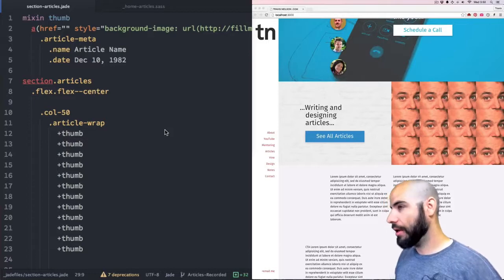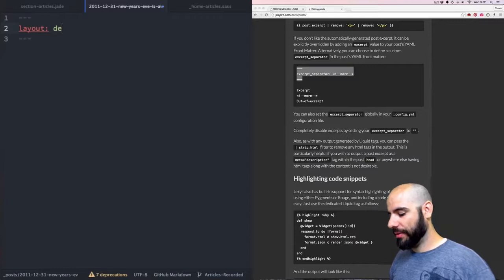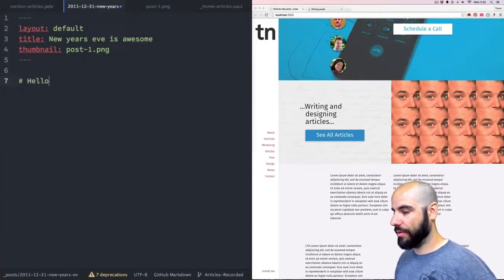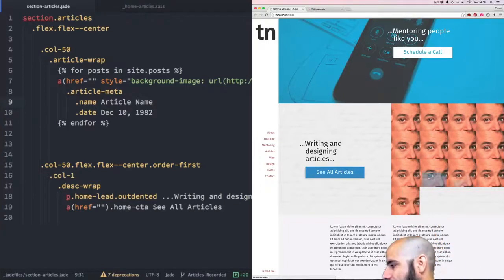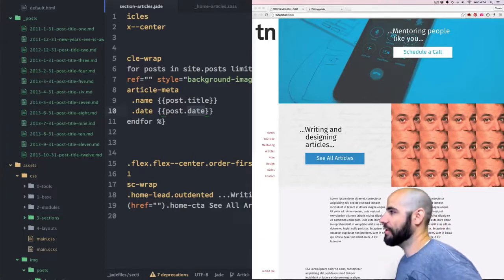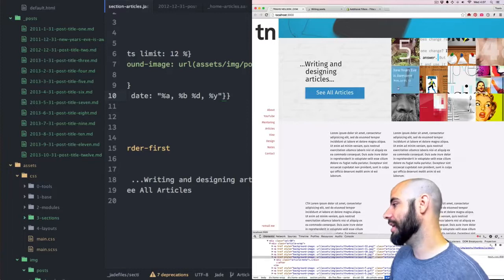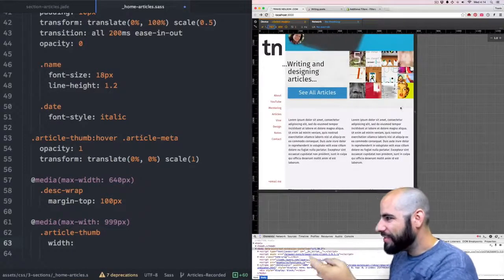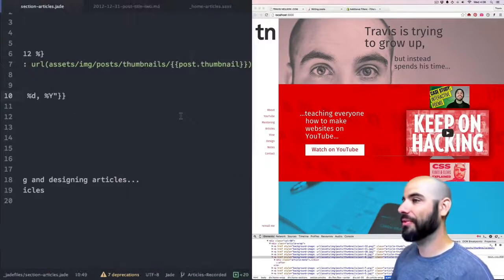Design + Code — Hour 8 2 Jekyll Blog Loop